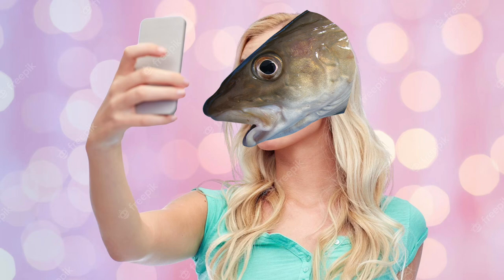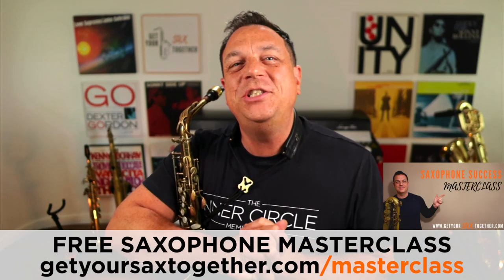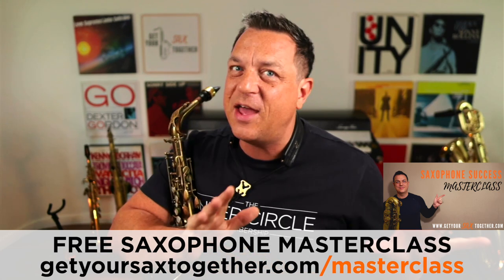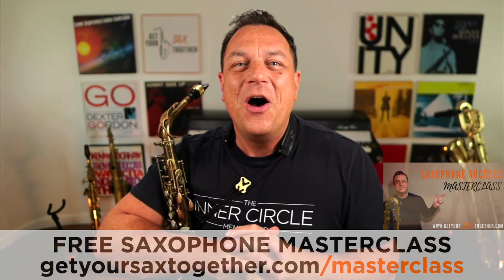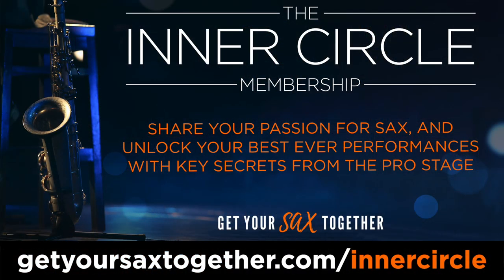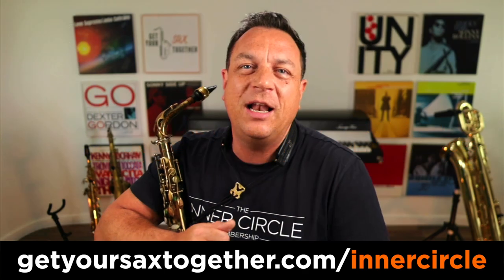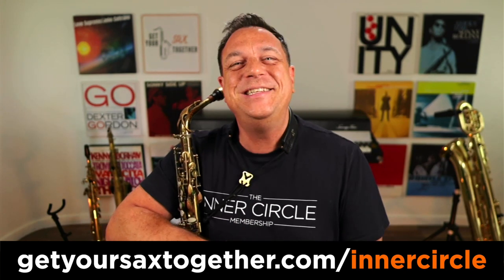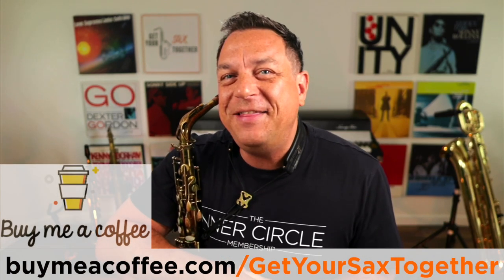The Most Powerful EMBOUCHURE Tip (For A KILLER Sax Tone)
In this week's lesson I answer one of the questions I get asked most. "How do you get that sound?"
We take a look at one of the most important components - Embouchure!

Chapters
00:00 Intro
01:01 Looking at the Embouchures of the Masters
01:29 One Thing in Common
01:56 Make This Shape!
03:30 Short, Sweet and Powerful
03:58 Inner Circle Membership
04:20 Thanks for the Coffee!
04:30 Practice Hard, Practice Smart and Enjoy Your Music
04:38 End Music and Bloopers